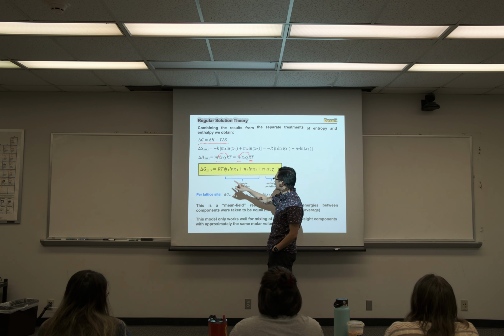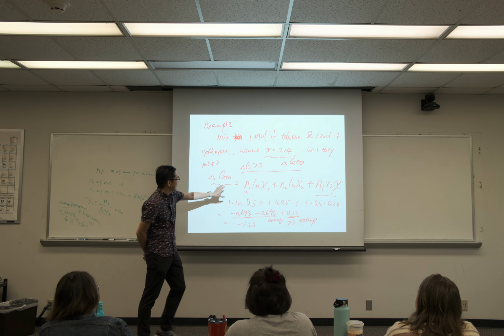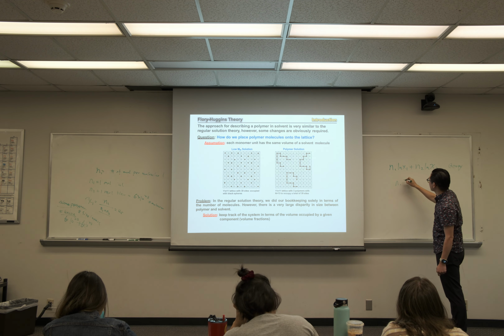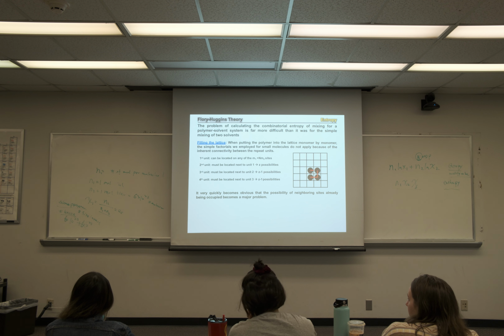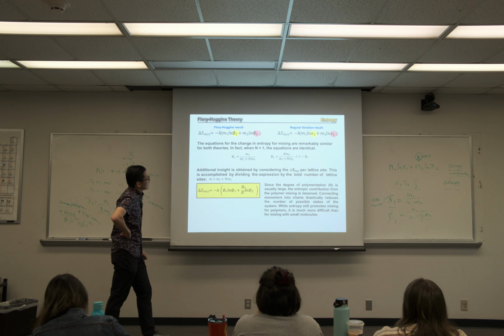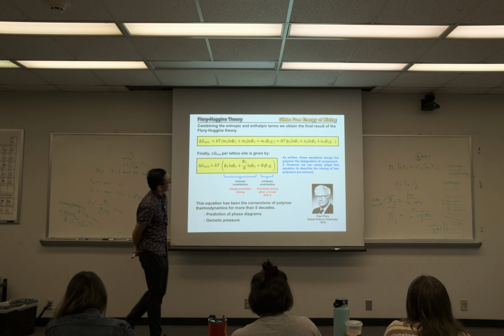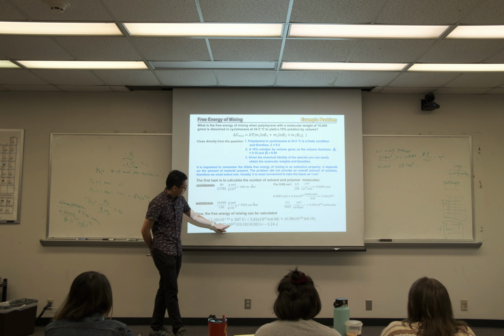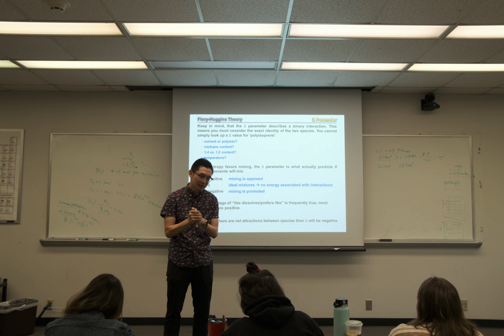PSC 710 course 2023-10-10